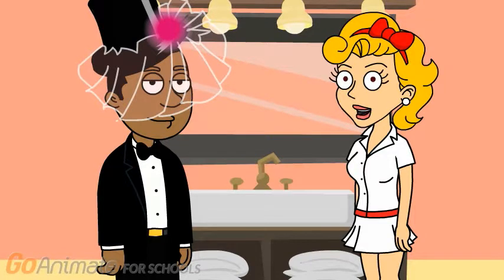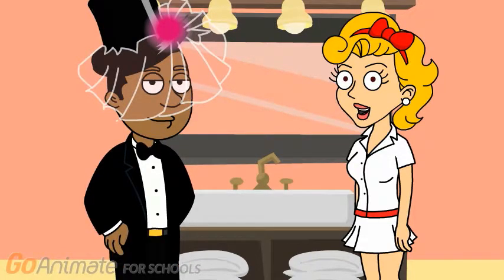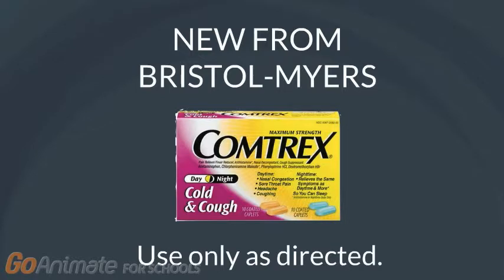Comtrex Commercial (Remake)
A remake of a commercial as featured on the "Star Wars Holiday Special" as it was aired back in 1978.